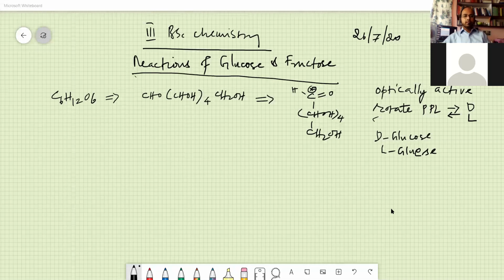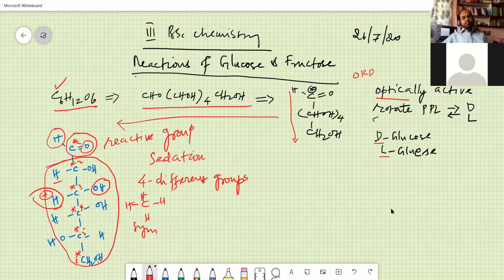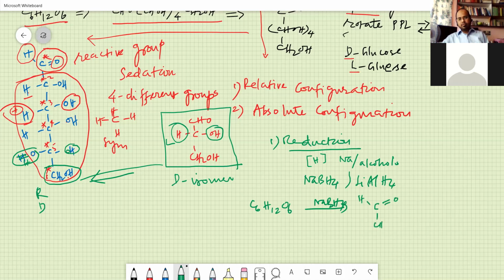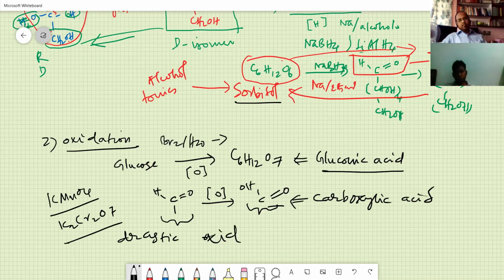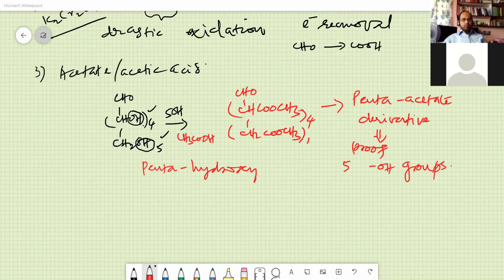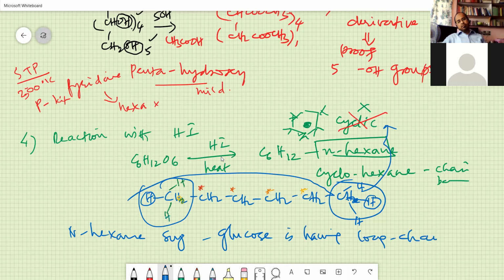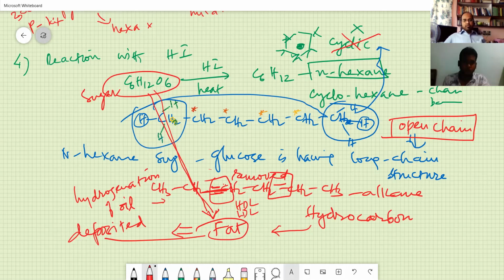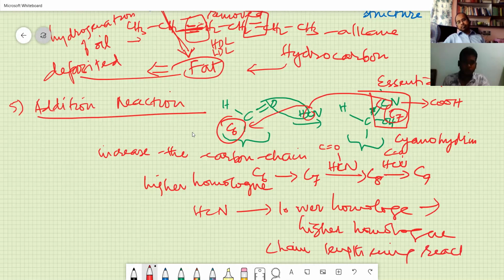III B.Sc - Reactions of Glucose - 2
Reactions of Glucose - 5 reactions with explanation